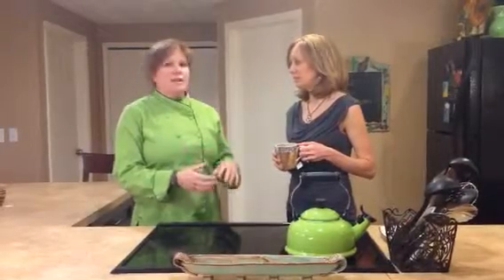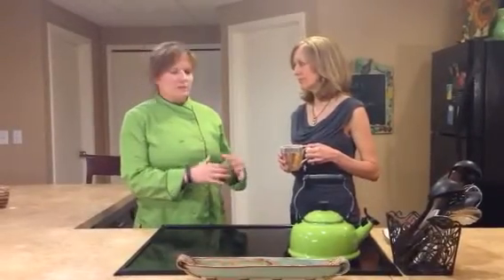REAL Food REAL with Angelle Batten & Chef Jackie White: Prepping Colorful Carbs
Chef Jackie and I talk about HOW to prep all those Colorful Carbs for the week.